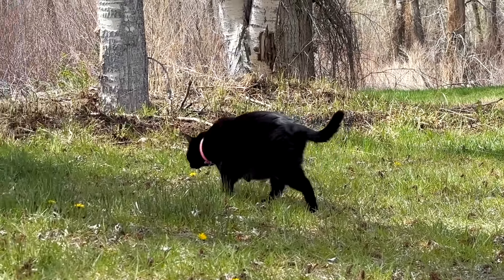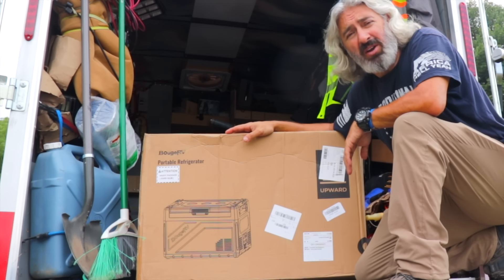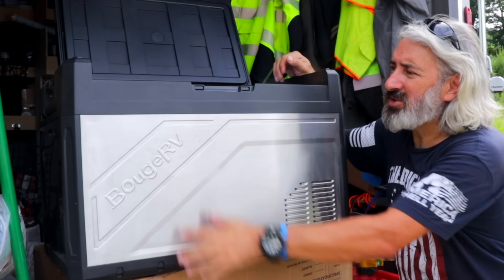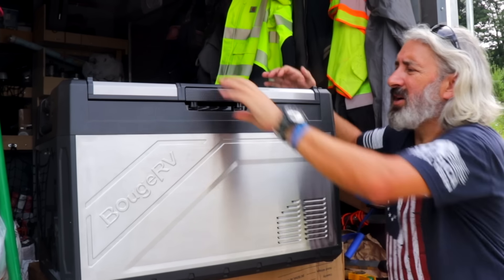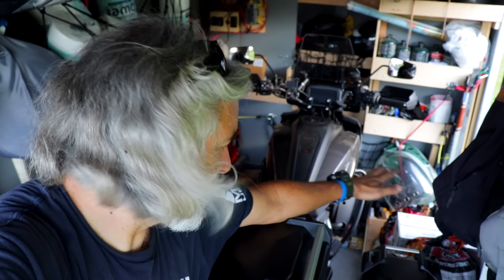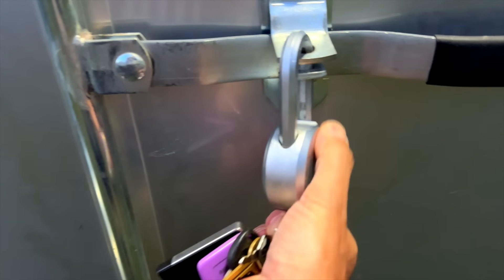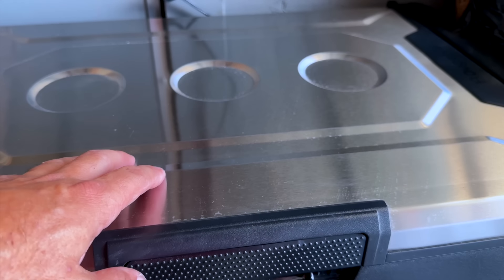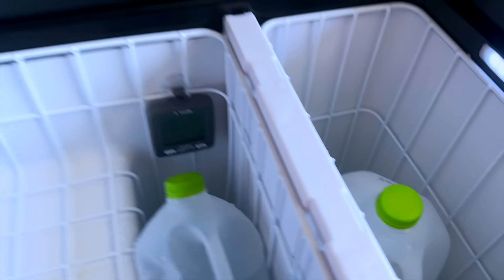Van Life; I Needed This In My Trailer! BougeRV Rocky 50 Freezer/Refrigerator!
Here's some video gear and other products I personally use. If you use the link below I will get a small percentage of the sale at no additional cost to you;

Canon Rebel SL2

DJI Mavic Pro

Rode VideoMic Pro+

Rode DDC-GO DeadCat

Insta360 One X2

Insta360 Go 2

GoPro 7

Yeti USB Mic

Foam Windscreen for Yeti

NexiGo Webcam

iPad Pro

Mac book pro

iPhone 11 Pro

Orbic Speed HotSpot

Casio G-Shock MUDMASTER

Telescopic Ladder

RV/Camper Leveler System

5 Pound Propane Tanks

RV/Camper Wheel Covers

weBoost Drive X RV Cell Signal Amplifier

Coleman Propane Camping Stove

Solar Lights With Motion Sensor

Tactical Belt Bottle Carrier

ThruNite TC15 V2 Flashlight

Pen Flashlight 1000 Lumens

Kindle Paperwhite

Rugged Tool Roll

LED Safety Road Flares

5.11 Tactical Pants

5.11 Tactical Belt

OBD2 Scanner Code Reader

Two-Way Radio GMRS

4 Way Key Set For Valve, Faucet & Spigots

Decibullz Custom Molded Earplugs

Camco Water Bandit

Leatherman Multitool

100mAh Power Bank

Jaco Digital Tire Pressure Gauge

EEZ RV Tire Pressure TPMS System

Dutch Ovens 10” & 12”

Webasto Air Top 2000 SCT 12v gas kit

Anchor;
anchor.fm/rolling-earthship

For STICKERS please use the following info:
1 Sticker $3
2 Stickers $5
4 Stickers $10

Or get Stickers by mail;
Luis F.

Here’s a link for you to see what the Stickers look like;

Intro 2019-Country Classics 1 T20
A Fine Promise

On My Way Home (Sting) The 126ers
Lilywhite- Candelion
Meeting Across The River - Staffan Carlen
Expecting A Full Moon
Fairview Park

Play Chess with me Online!
Chess.com
My username is: OneChessNomad

 Luis F
Rolling Earth-Ship